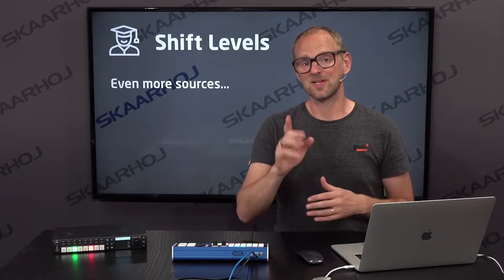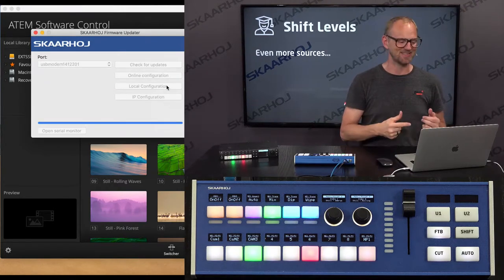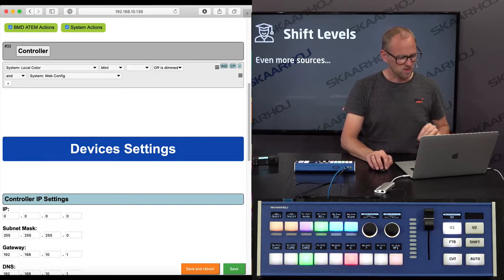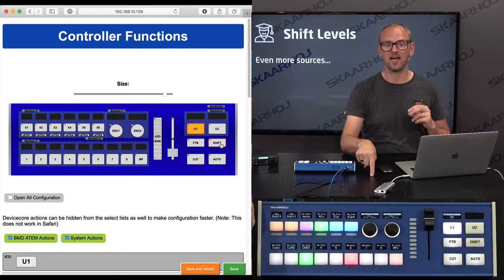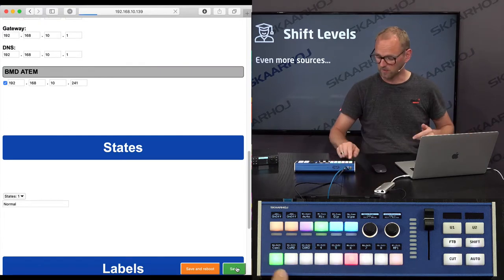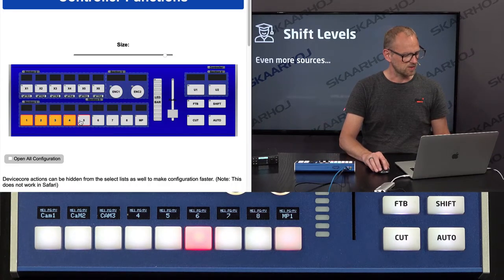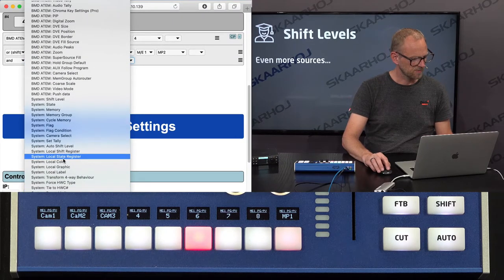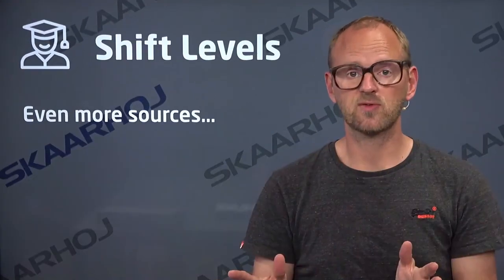L8: Shift levels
Introduction to shift levels to extend the sources selected on the bus row on the Live Fly with the shift key. The session also contains some notes about how master the local configuration availability (“webconfig” command and system action). This includes notes how the Controller element works for setting default values.

Summary: First, Kasper shows how web configuration (local configuration) can be toggled with the “webconfig” action in the serial monitor and how this can be assigned to a button or even as a boot-up setting using the Controller element. Kasper also demonstrates how the Controller element can even be used to set a default color for the whole panel. About 4:45 min into the video we finally get to talk about shift levels and Kasper adds the system action to toggle a shift state between 0 and 1. Then he moves on to add alternative functionality to the bus row so when you hold down shift another source is selected for Preview. Doing this involves selecting the “Or (Shift)” modifier between the selected actions. After quickly proving the function he adds it to the whole bus row, including adding “System: No action” to blank out keys that doesn’t have a source in the shifted situation. Finally he demonstrates how shift could also affect other functions such as the Upstream Keyer enable key, changing it between toggle and auto. (Multiple shift levels is not covered in this video, but that is addressed in lesson 15).